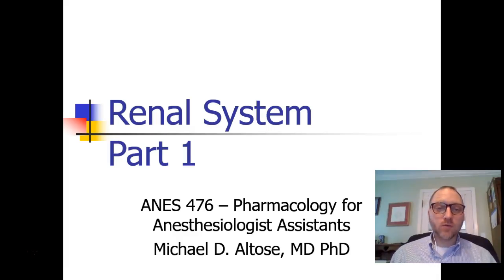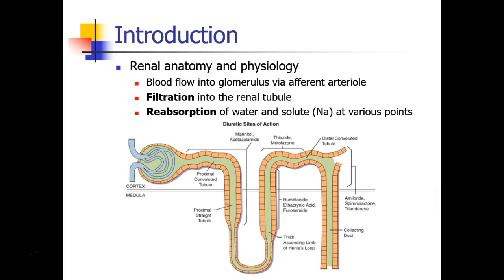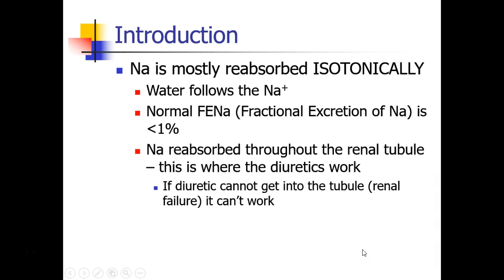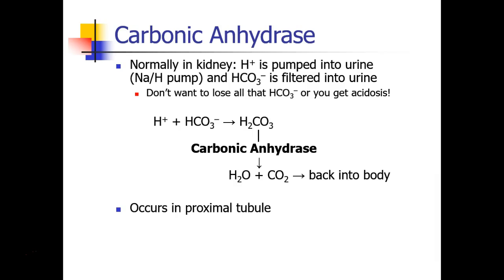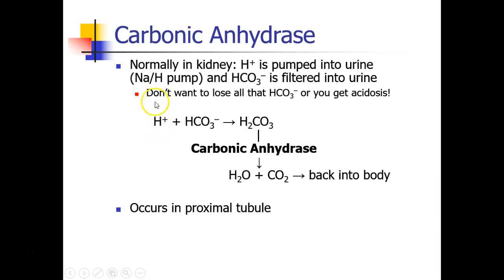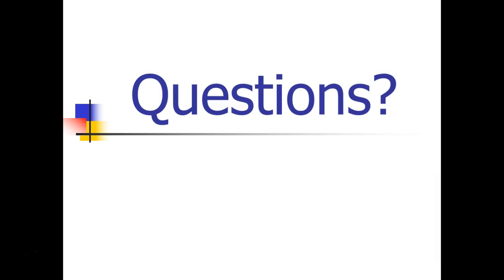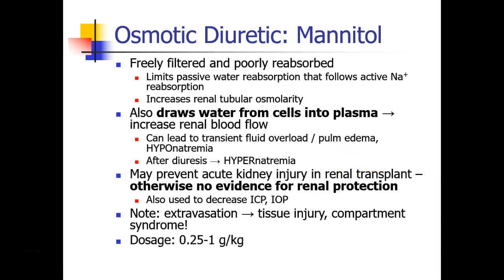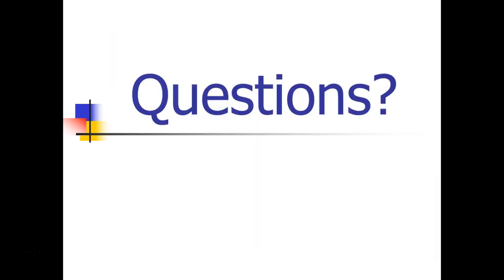OLD VIDEO - ANES 476 - Week 3 - Part 1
OLD VIDEO - SEE UPDATED VIDEO ON THIS CHANNEL Renal - Part 1